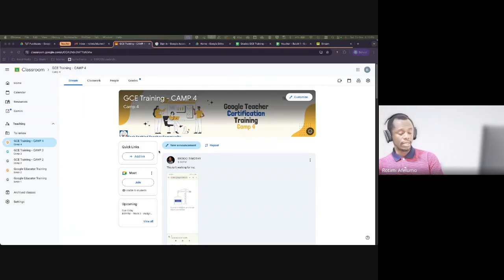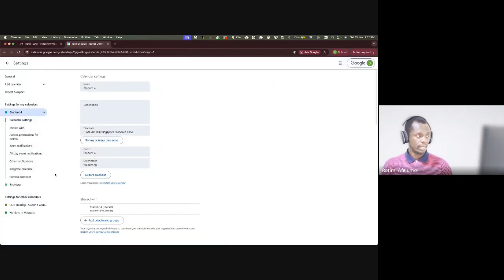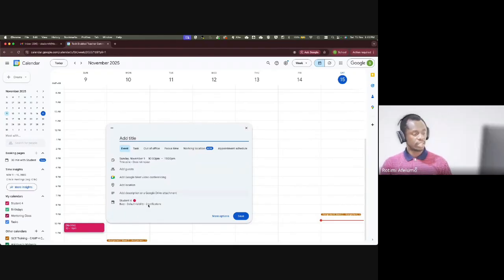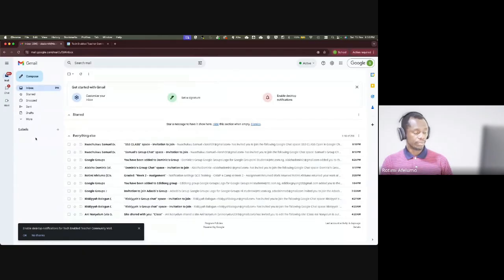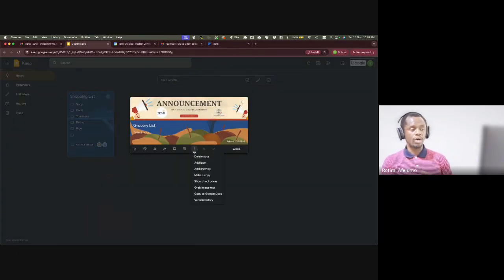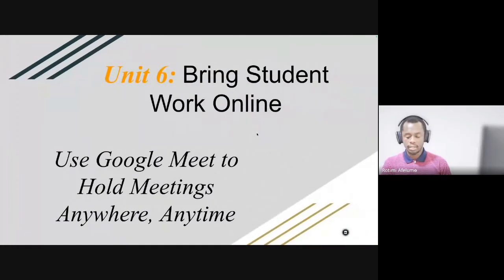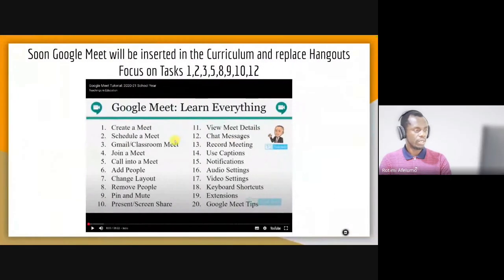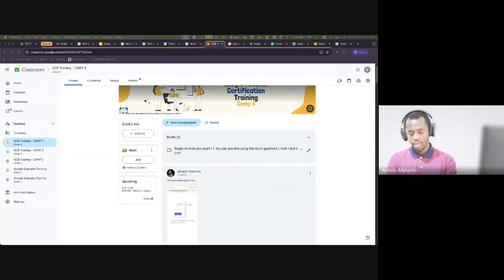Google Certified Educator Level 1 Training | Camp 4 | Day 4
Topic Covered are Unit 5 and 6

Unit 5: Organize Activities for Yourself and Others 🗓️
This unit is all about mastering your workflow and staying on top of your responsibilities using Google's productivity suite.

Google Calendar: Learn to efficiently create, manage, and share multiple calendars for different classes or projects. You'll gain skills in setting up events, inviting others, checking availability, and customizing reminder notifications so you never miss a deadline.

Google Keep: Discover how to capture ideas quickly with digital notes, lists, and even images. You'll practice creating and managing to-do lists and setting location-based or time-based reminders for enhanced organization.

Google Tasks: Master the art of managing your personal to-do lists. You'll learn how to create and track tasks, add due dates and notes, and see how they can be seamlessly integrated with Google Calendar and even created directly from a Gmail message.

Unit 6: Bring Meetings Online 🌐
This unit focuses on using Google's tools to conduct effective and collaborative virtual meetings, crucial for modern professional development and teamwork.

Google Meet: Become proficient in starting and joining online meetings from any device. Key skills include inviting attendees, getting people into the Meet quickly via links or Calendar, and understanding meeting controls.

Calendar Integration for Meetings: Learn to schedule meetings effectively within Google Calendar, including adding essential details like a Google Meet link, attaching relevant documents (like shared Google Docs), and adding resource calendars to reserve meeting rooms or equipment.

Screen Sharing and Bandwidth: Master the ability to share your screen with others to present materials or demonstrate tools. You'll also learn practical strategies to manage bandwidth and maintain high call quality for a smoother virtual experience.